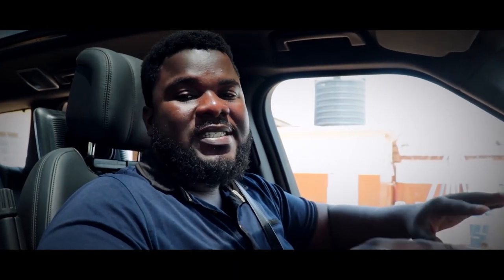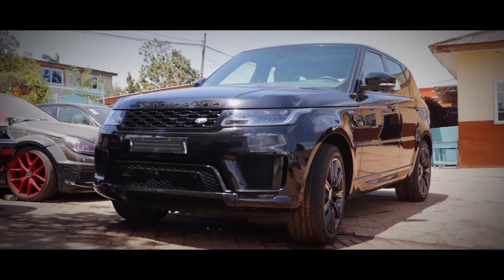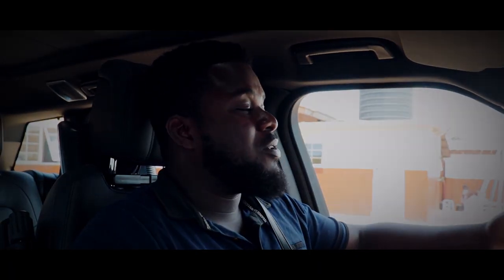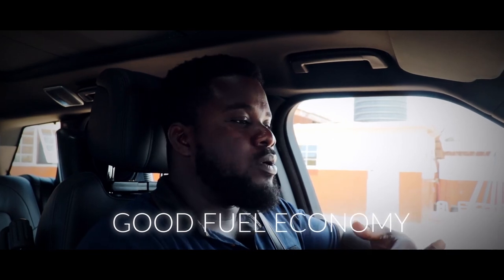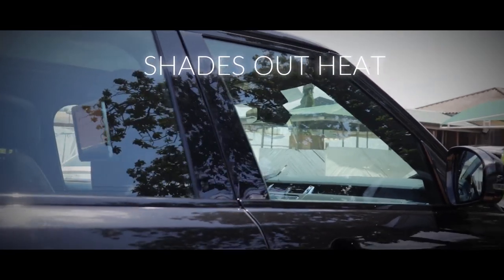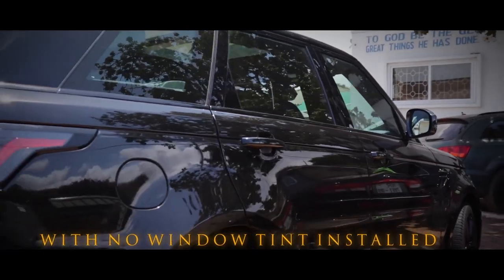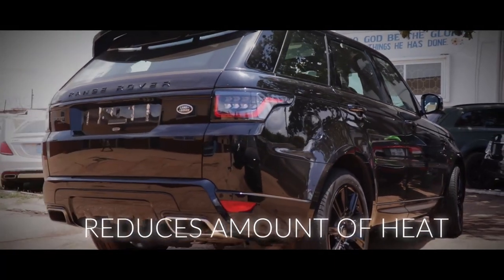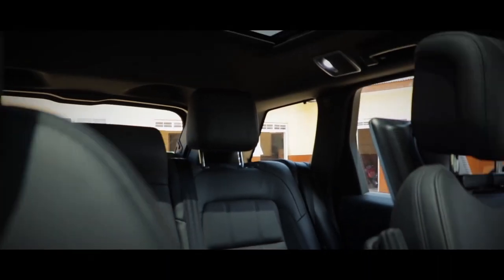Why should I tint my car windows? | QUICK TIPS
STAY TUNED: TURN ON OUR POST NOTIFICATIONS NOW :)
TRUST THΣ PRΩCΣSS